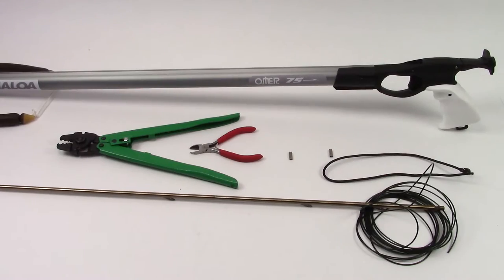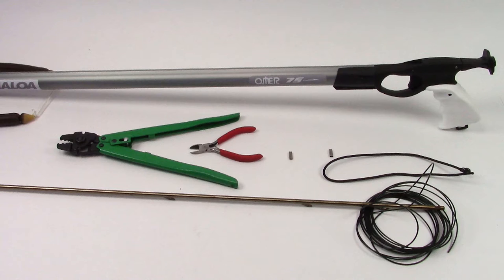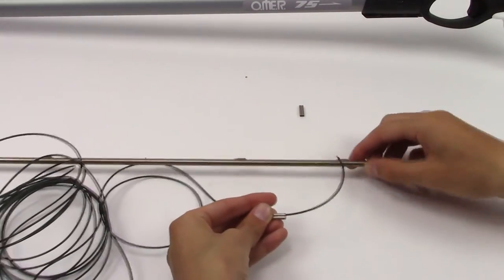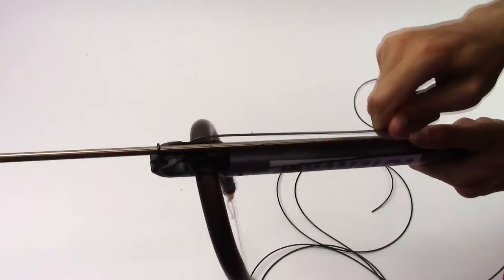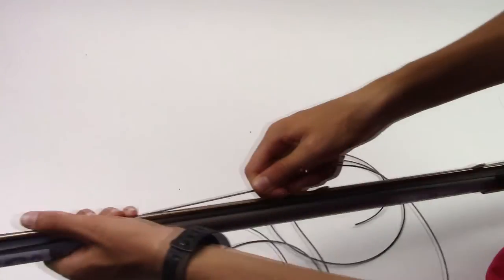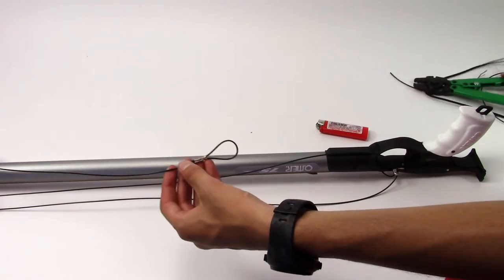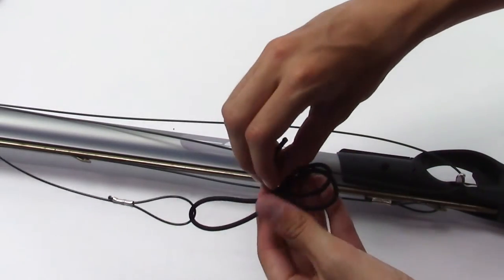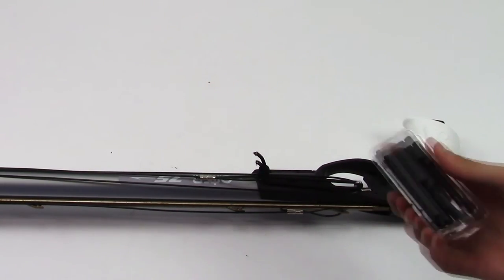Rigging an Omer speargun as a breakaway system.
This video demonstrates step by step instructions on how to rig an Omer speargun with a break away system.